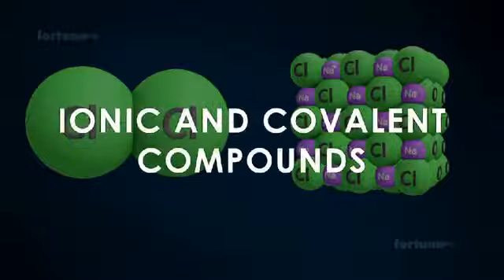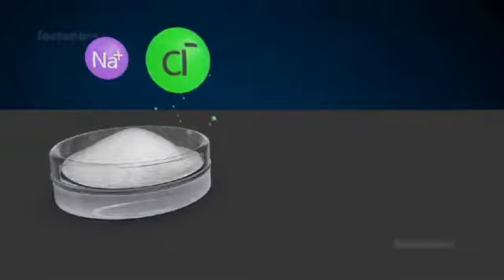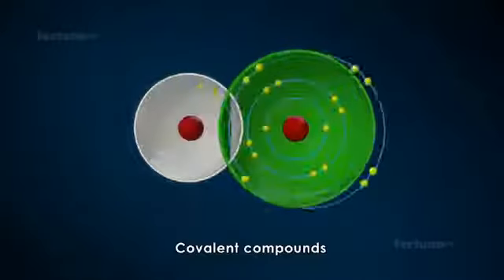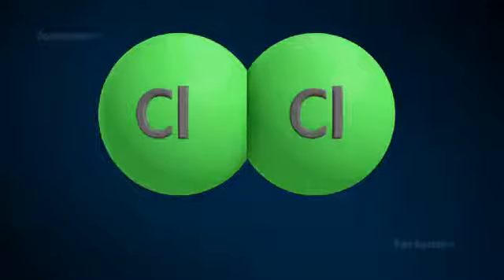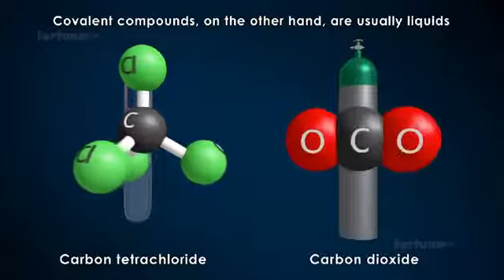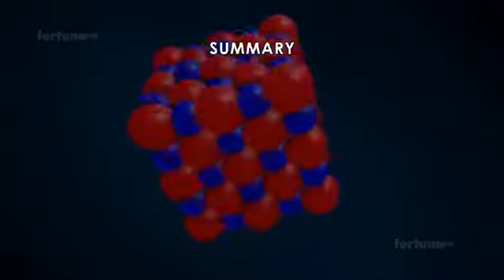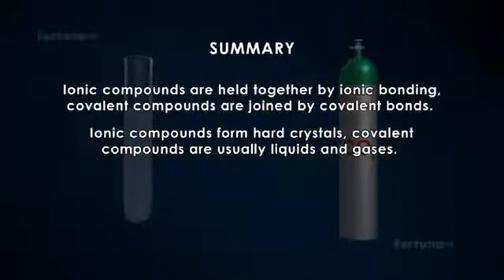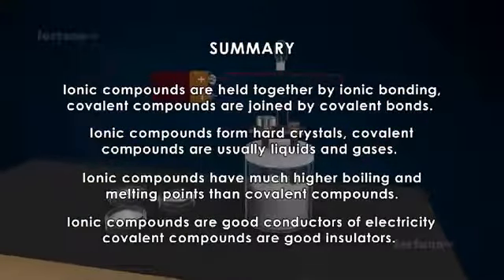Animated Ionic and covalent bonding.